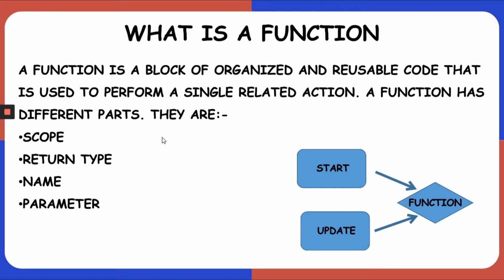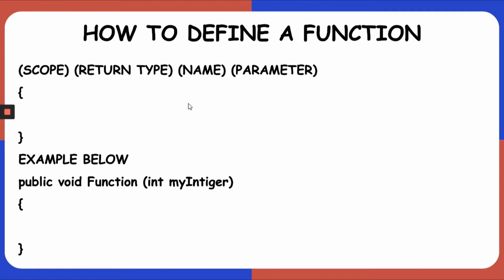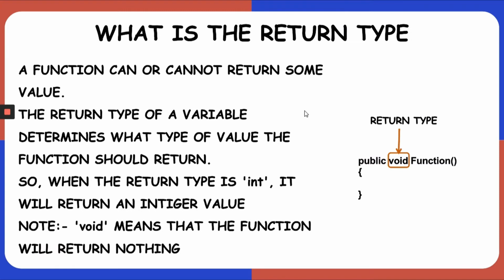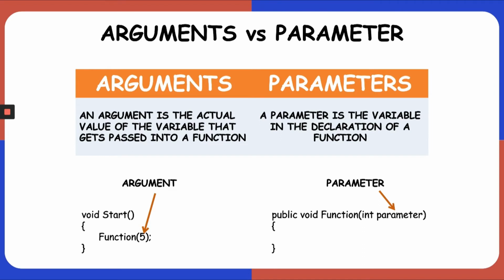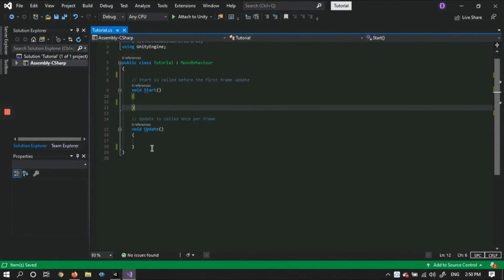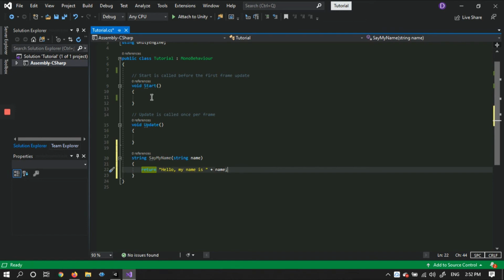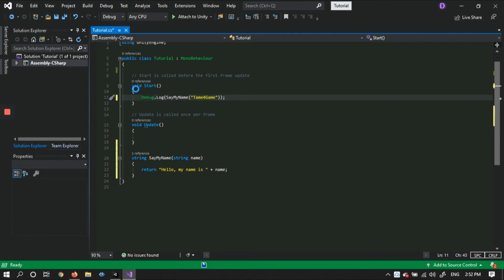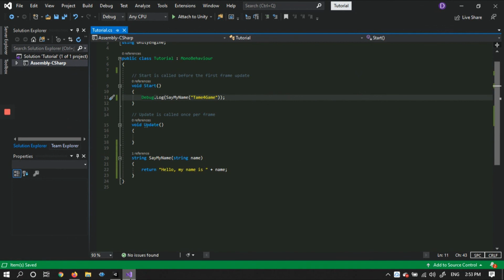Functions in C# | Tame4Game | Beginners Unity Tutorial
In this video, we will be taking a look at Functions in C#.
Our Member's scratch account:-
Our Member's itch.io account:-
Stick around for more videos... :-D